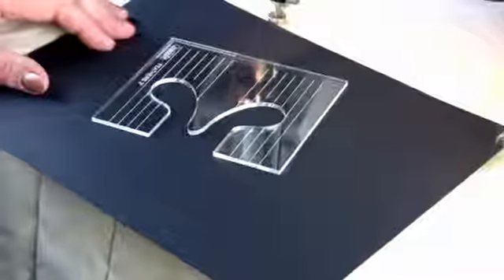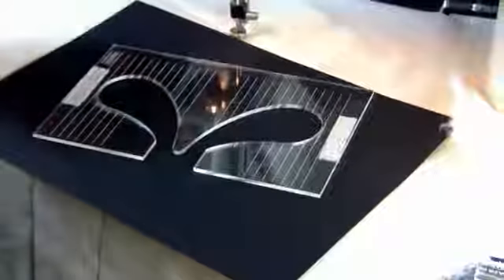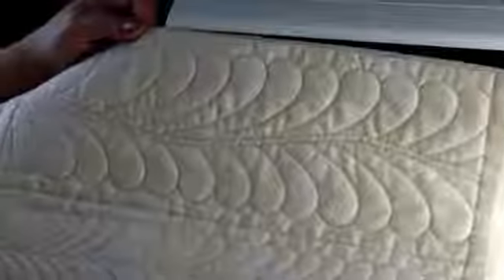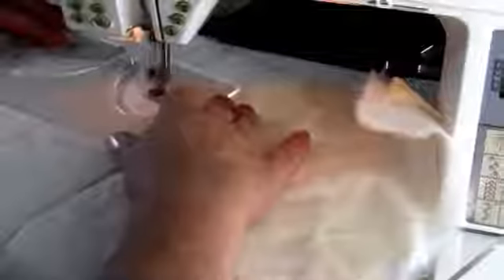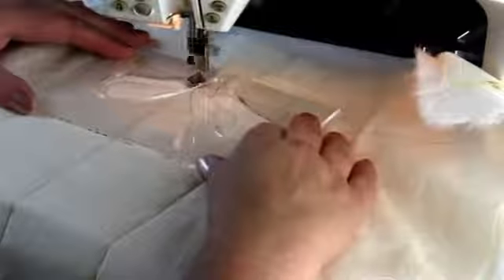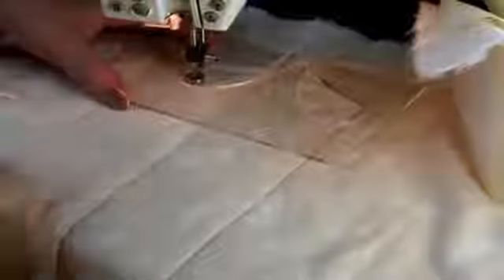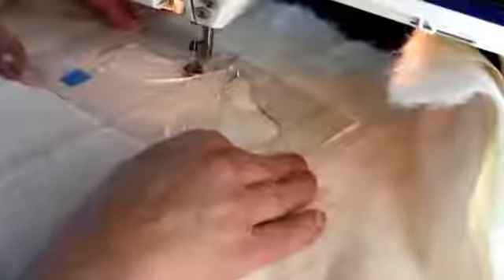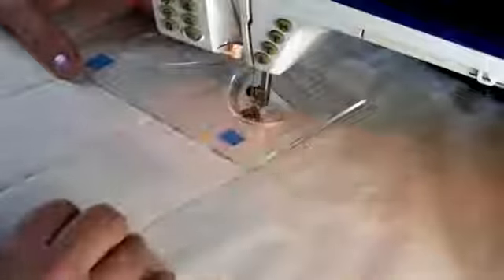Quilting Feathers on a Domestic Machine with templates